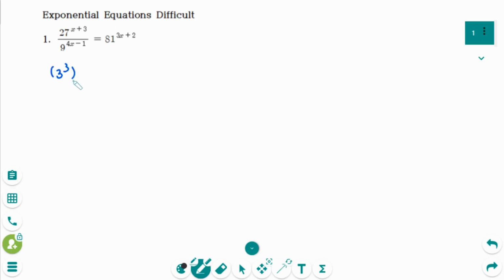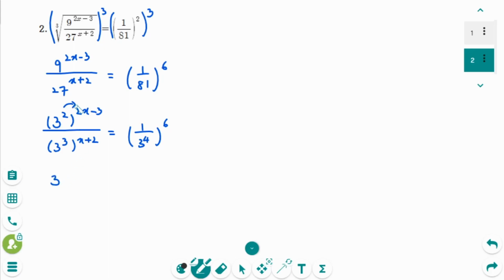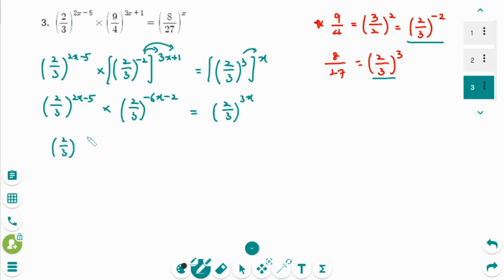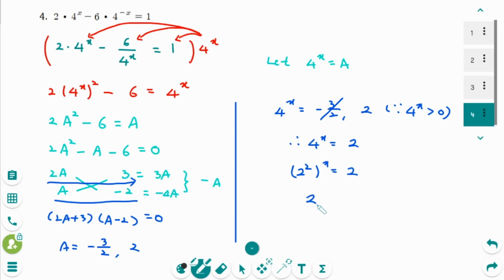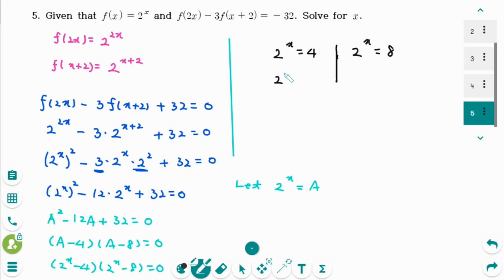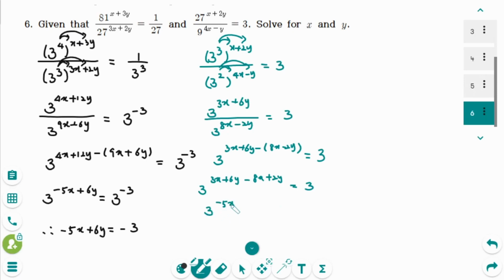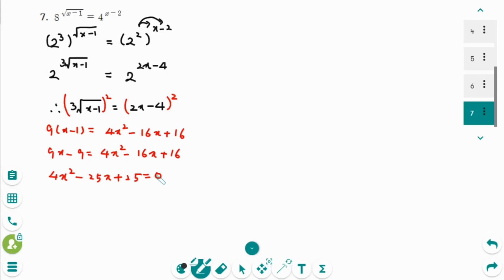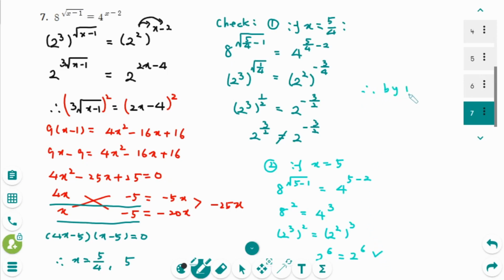Exponents - HOW TO: Exponential Equations (Difficult Level)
This video covers 7 difficult questions on Exponential Equations.